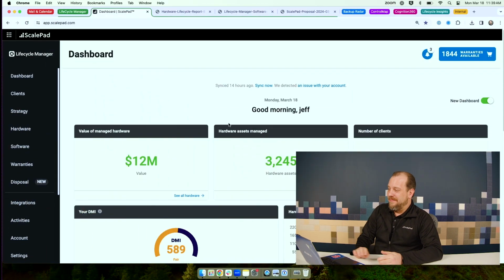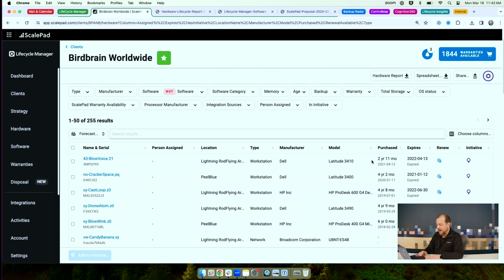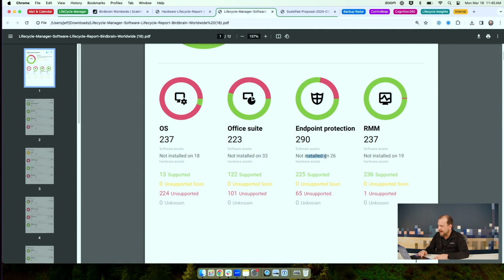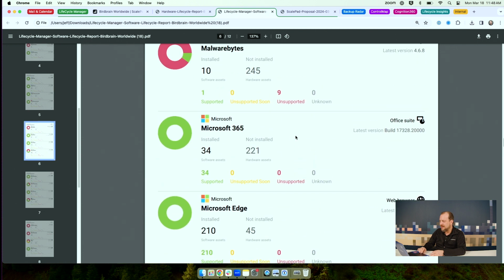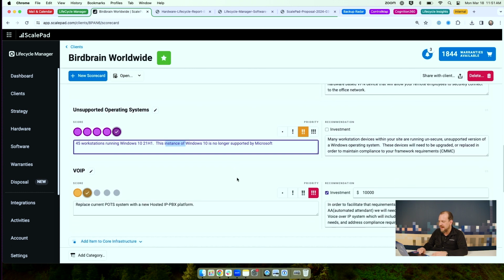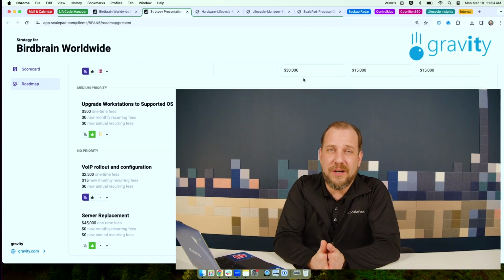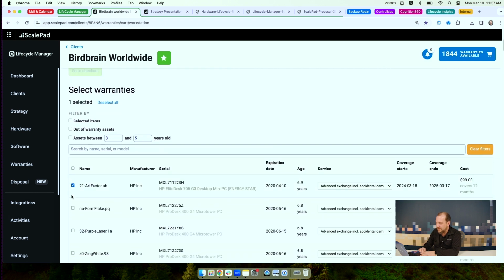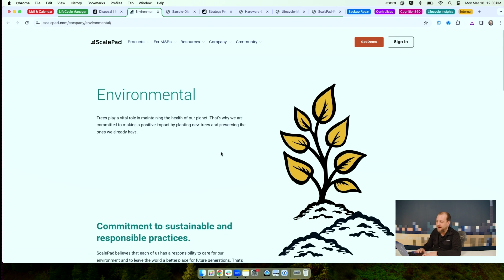How to Use Lifecycle Manager in 20 Minutes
New to ScalePad's Lifecycle Manager? Join Solutions Engineering Manager, Jeff Dryall, as he takes a deep-dive into Lifecycle Manager's features.

Lifecycle Manager makes managing complex asset data simple for MSPs and their clients. With a window into your clients’ IT environment, IT asset management is easier than ever.